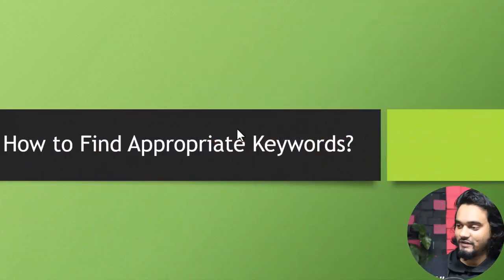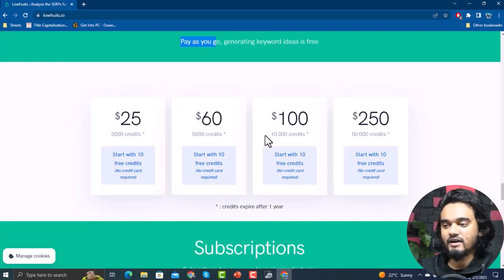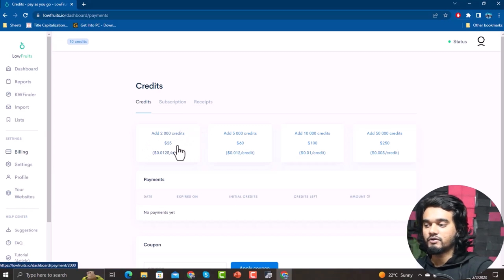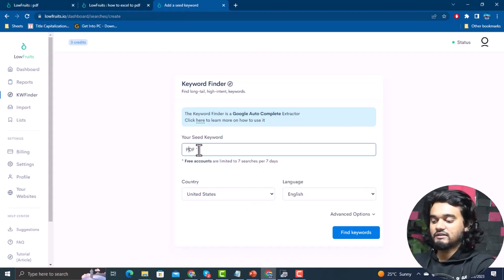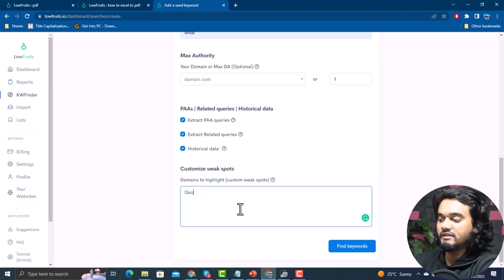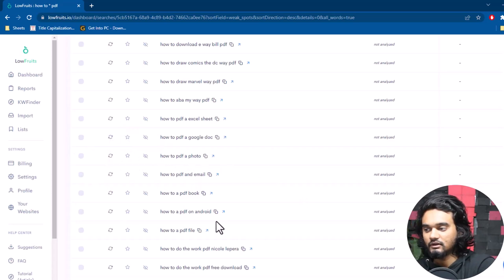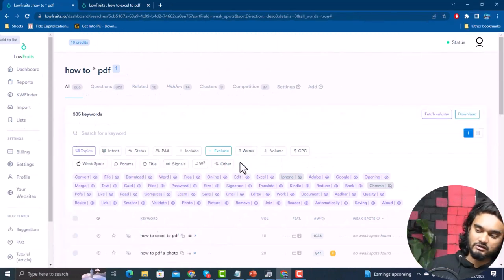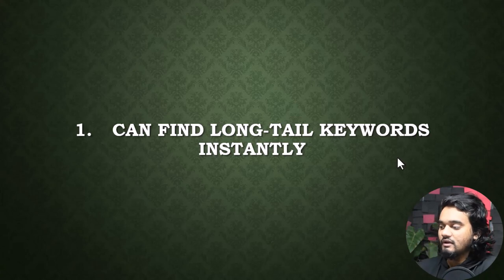Lowfruits.IO Review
If you have a website and you want to increase traffic, then you must find apposite keywords that have low competition and no one else is targeting that.

In this case, you’ll need a research tool. Because you alone can’t find your niche keywords without the help of AI and your competitors are already finding dozens of keyword ideas using keyword research tools.